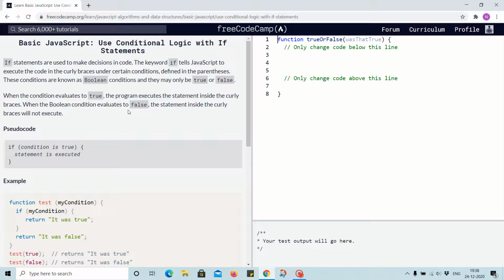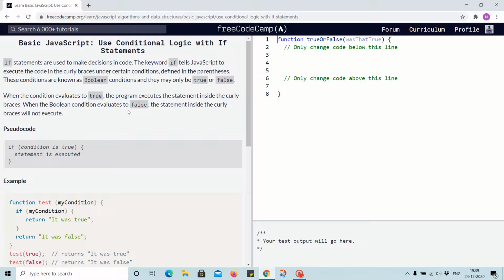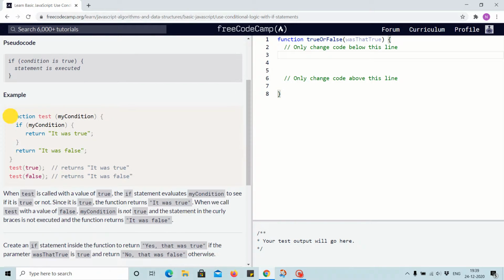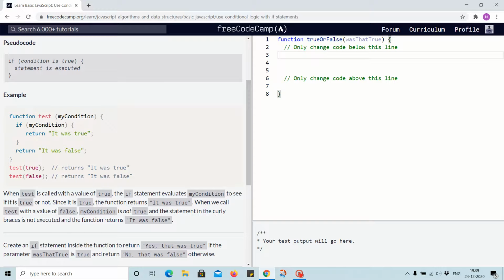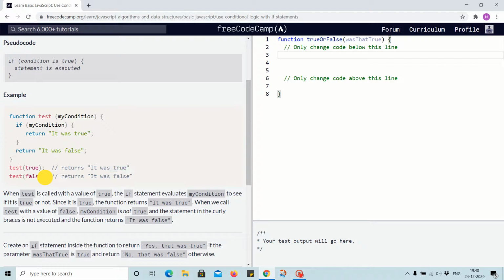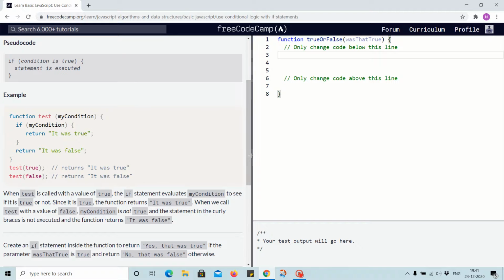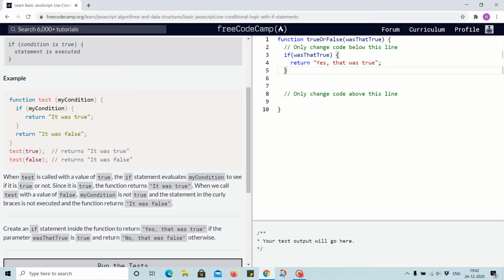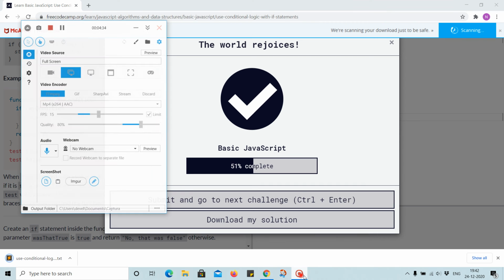Lesson 57 - using conditional logic with if statement - freecodecamp